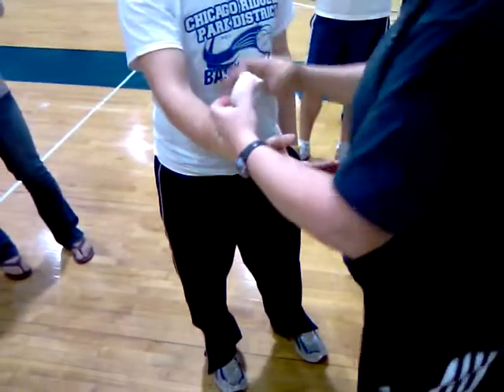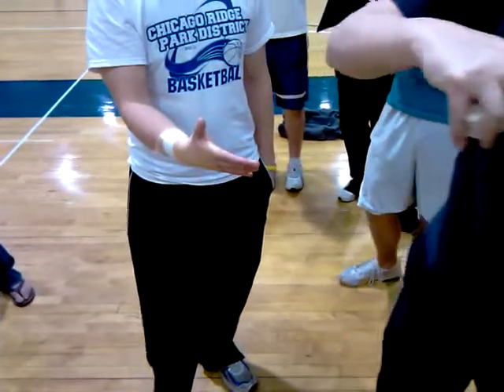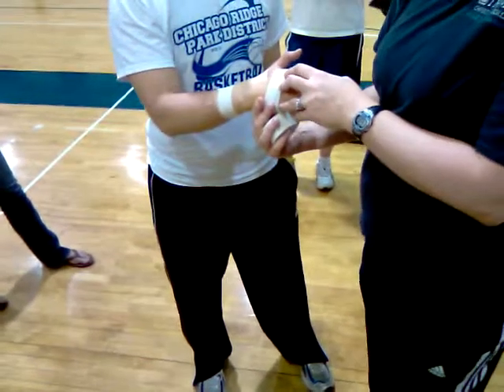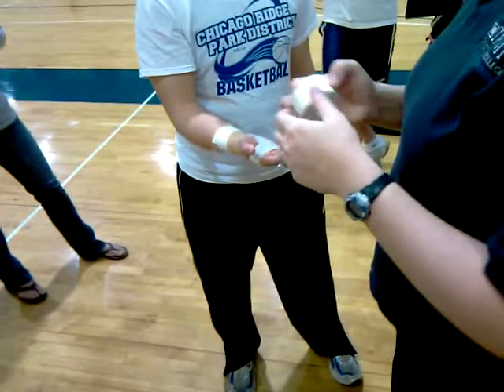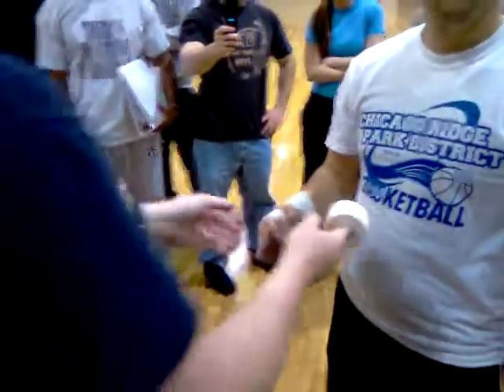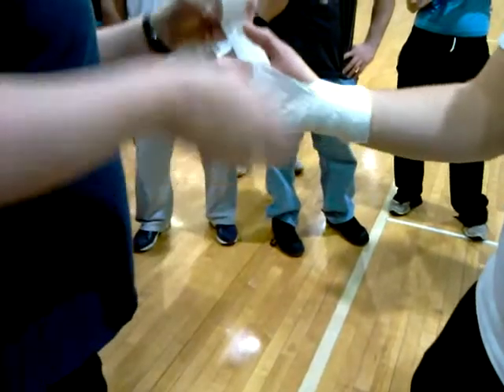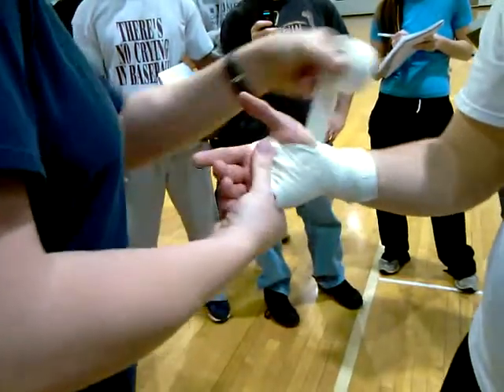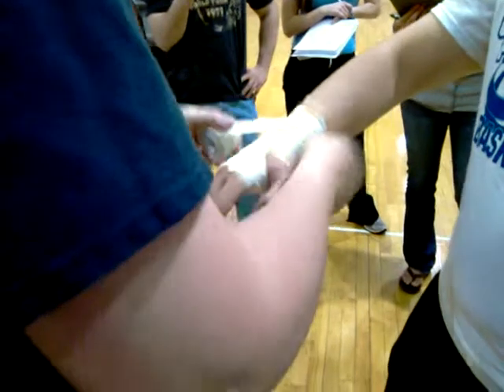Trinity Christian College PE 236, Wrist and Hand Tapings